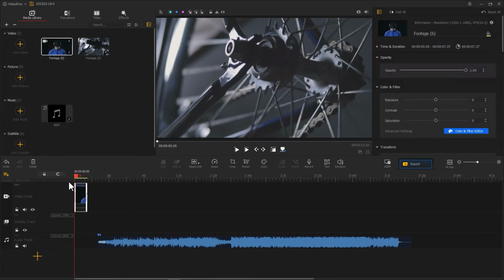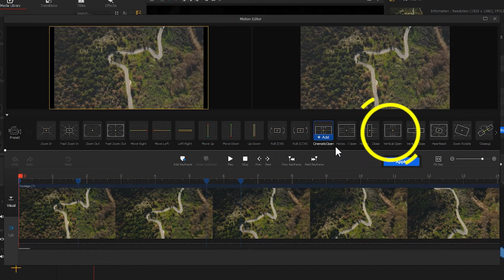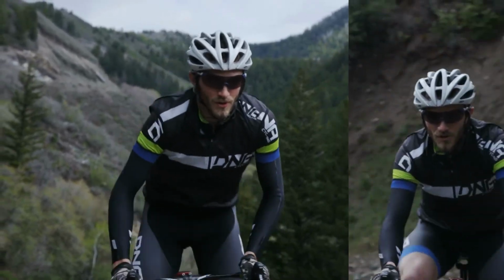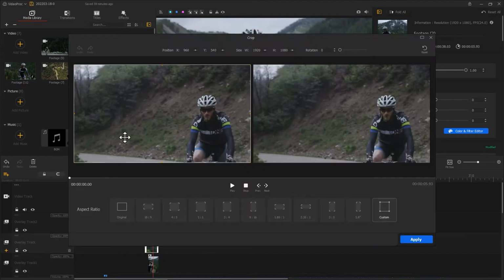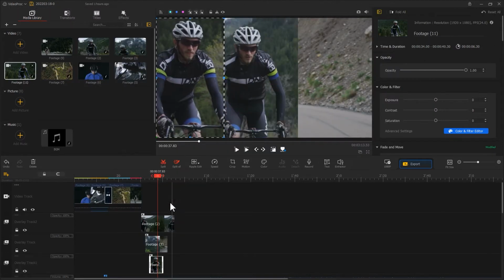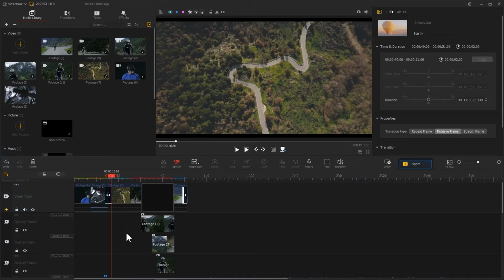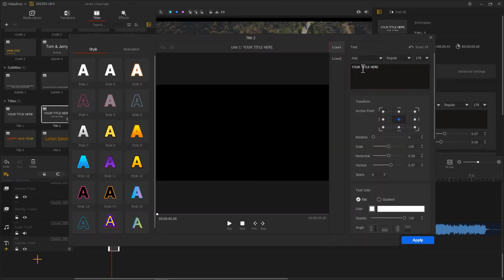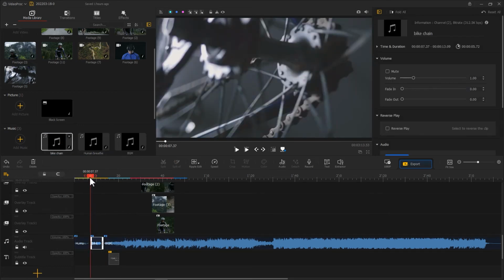How Do I Edit Cycling Videos? Make Boring Cycling Video Look Epic in ONE Minute!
Do you want to make your cycling video look epic? In this tutorial, we are going to show you how to design and edit an awesome cycling video by using VideoProc Vlogger, a free-of-charge yet full-featured video editor.  The whole process can be divided into 3 steps:😉
1) Prepare the cycling videos that we record from different angles.
2) Edit the cycling video. We can add a cinematic black bar open effect, edit the cycling video to the music beat…
3) Add other visual or audio elements, such as texts and sound effects.

Timestamp:
00:00 Intro
01:00 Prepare the footage
01:36 Start the edit
04:19 Add details
05:36 Summarize